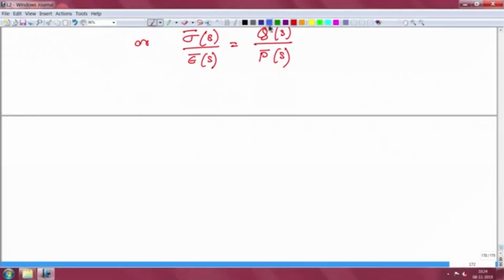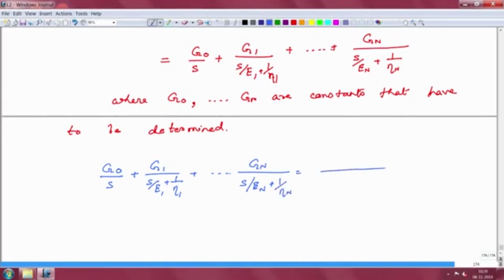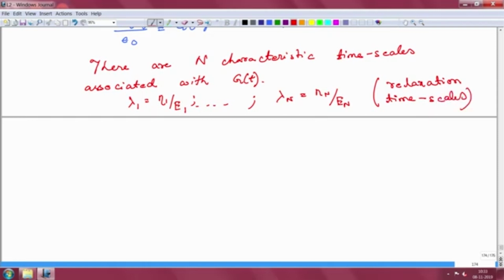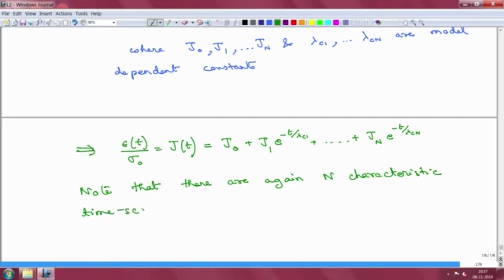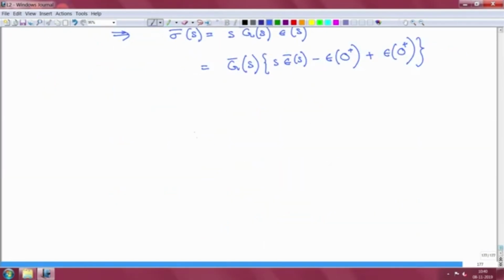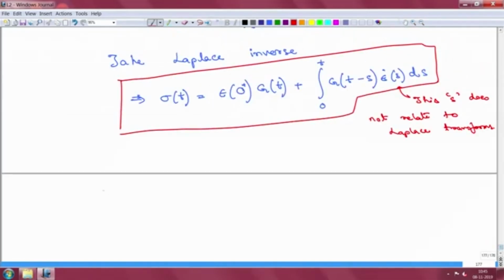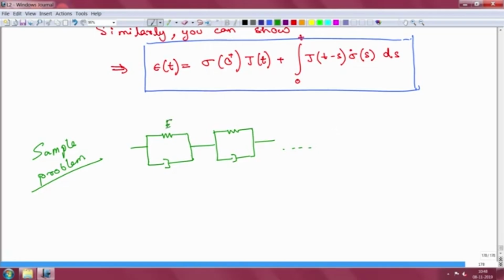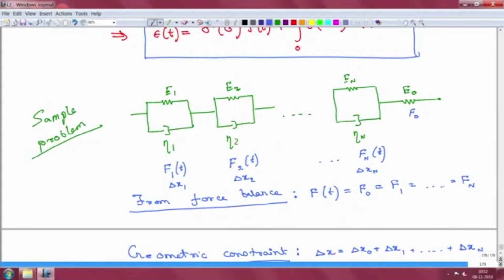Lec 33: N-Maxwell model (Cont.)